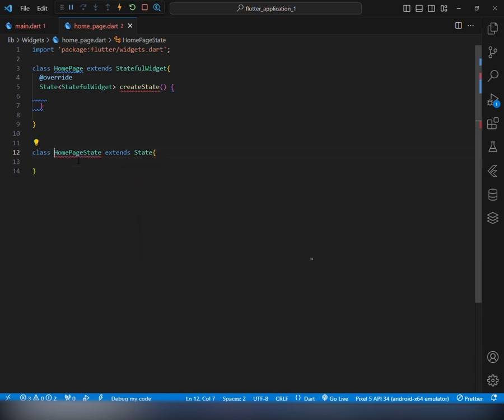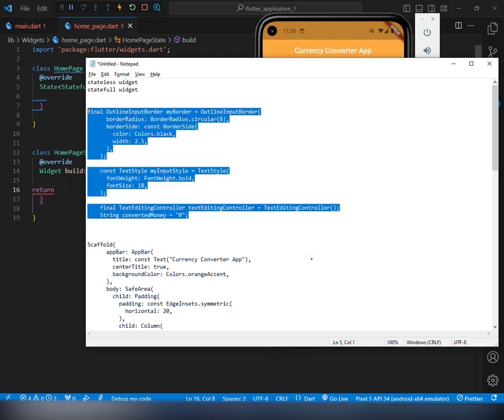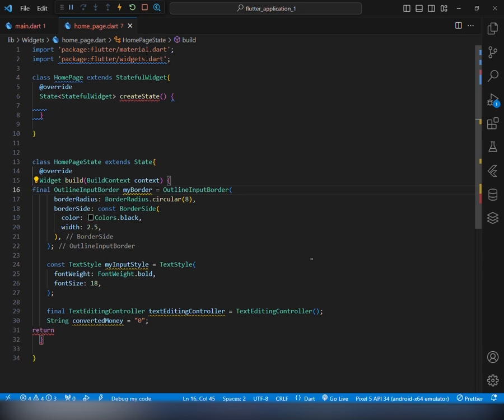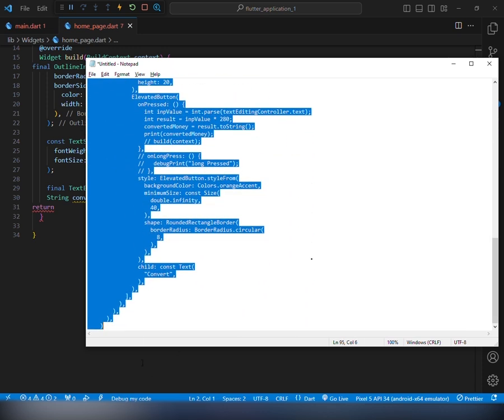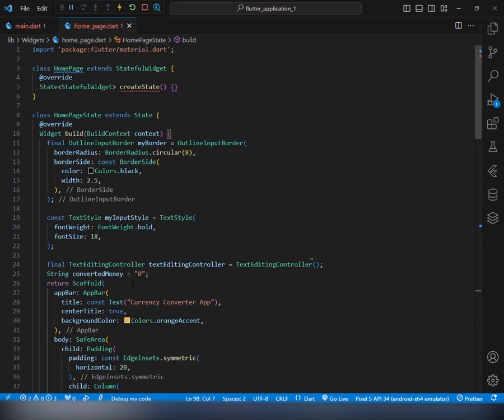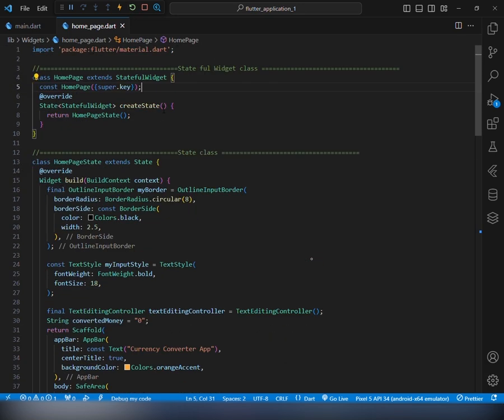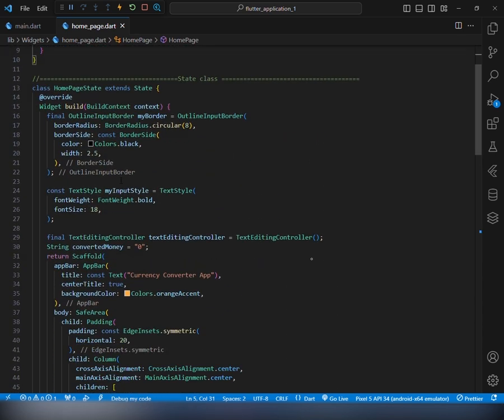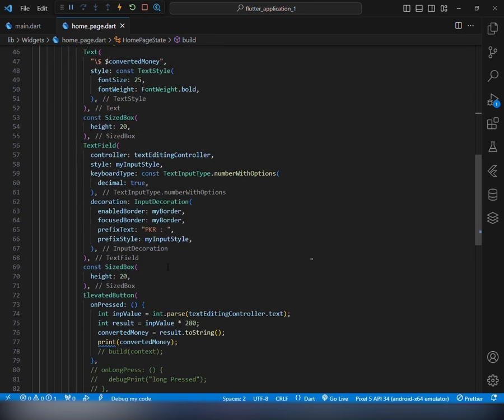Flutter Currency Converter App 💱 Part 5 | Flutter Basic Tutorial | App Development - Flutter #15